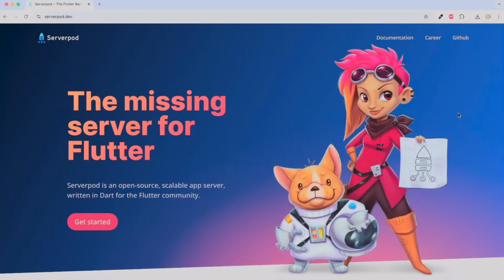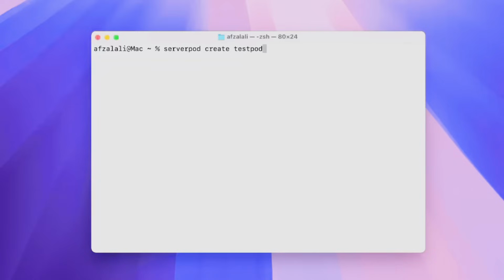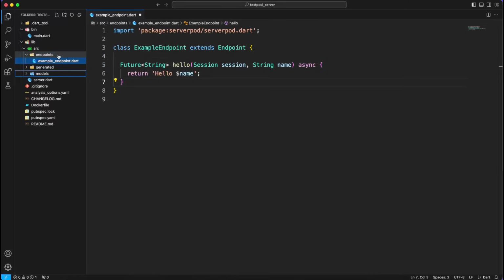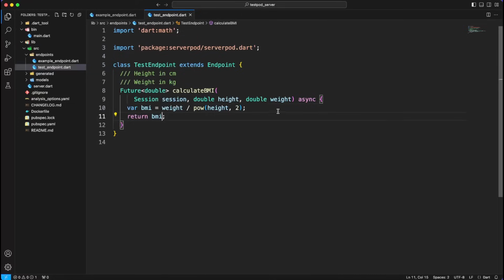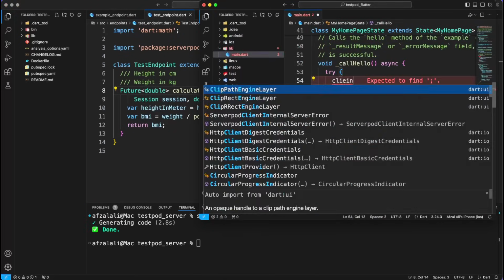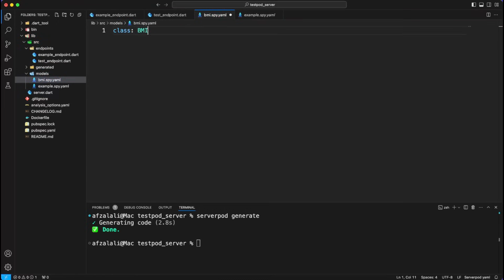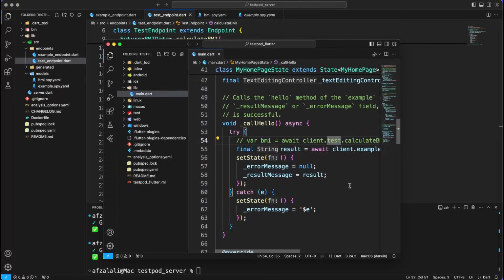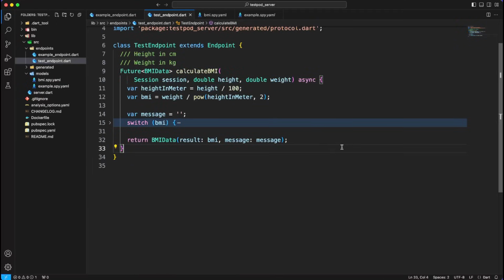ServerPod with Flutter | Worth trying this backend?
Are you looking to build scalable, efficient, and robust backend services with Dart?
Look no further! In this video, we'll dive into ServerPod, a powerful backend framework for Dart developers. Whether you’re an experienced developer or just getting started, ServerPod offers a modern way to create APIs, manage databases, and handle complex backend functionalities—all with the simplicity and elegance of Dart.

In this video, we’ll cover:
Setting up a ServerPod project
Writing custom APIs
Integrating seamlessly with Flutter apps

ServerPod makes it easy to bring your backend to life with a package ecosystem, built-in ORM, and efficient database connection pooling. So, if you’re ready to take your Dart skills to the next level and build a complete, full-stack Dart application, this video is for you!

Gears
Camera 📸 || Canon 250D
Mic 🎤 || Maono condenser mic